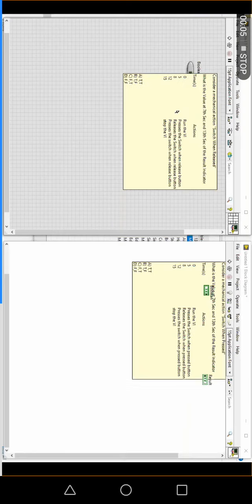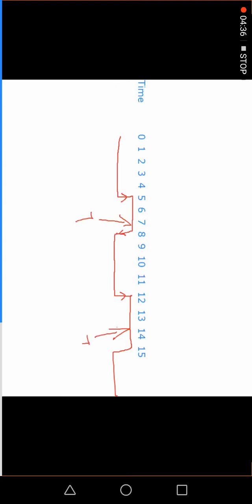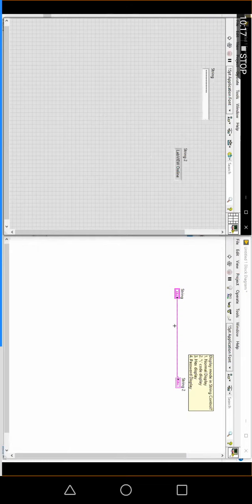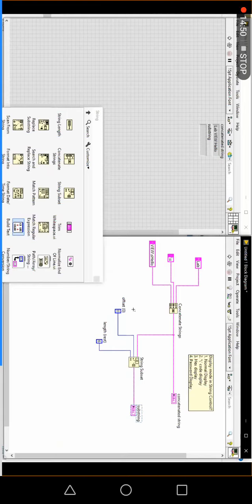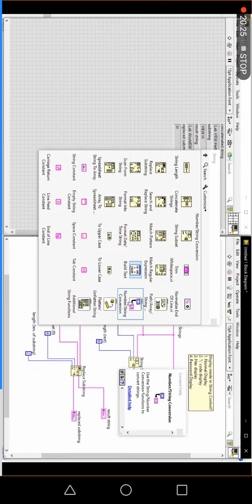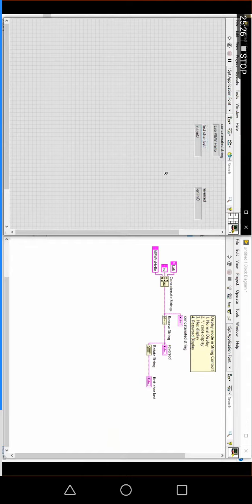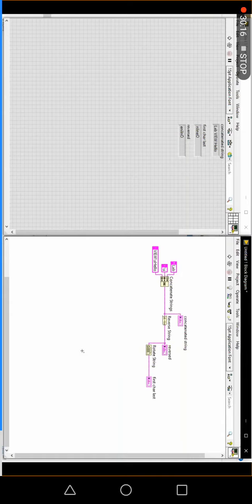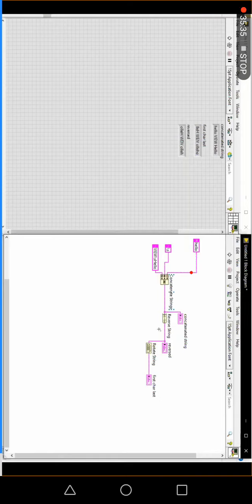Ni lab basics (day 12 part 2)